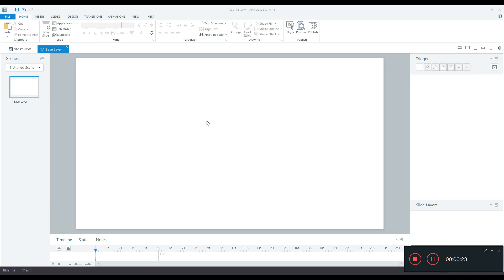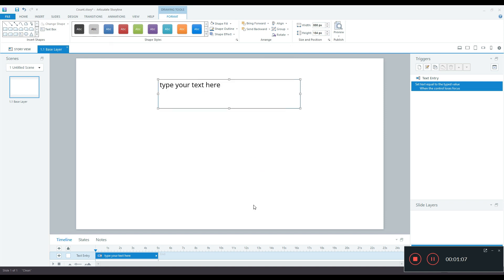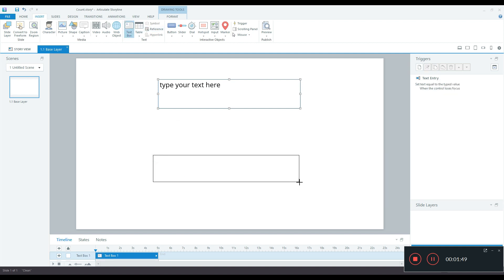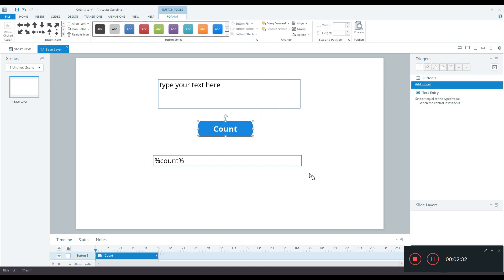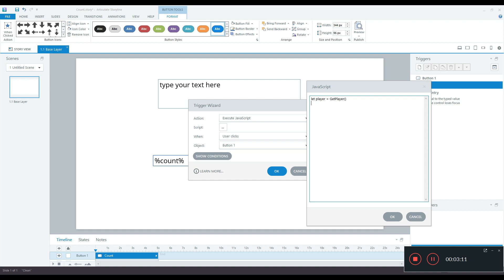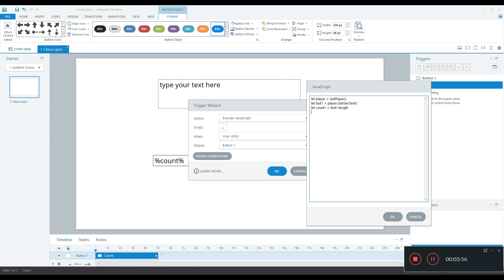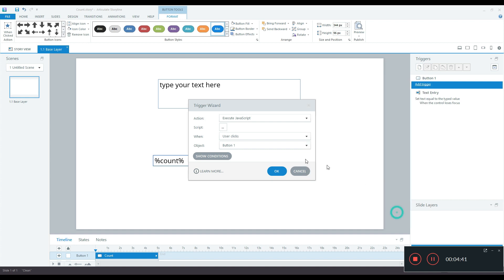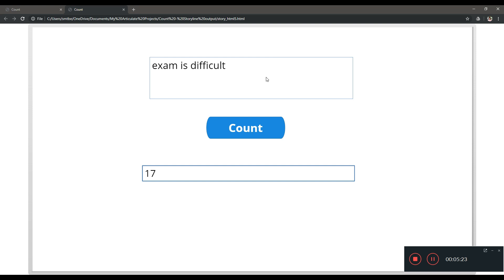Storyline and JavaScript: How to count characters of a text box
Learn how to embed JavaScript to count the number of characters from a text box in Storyline.